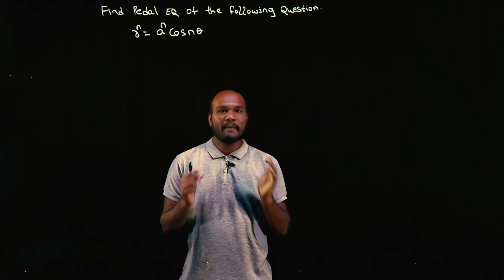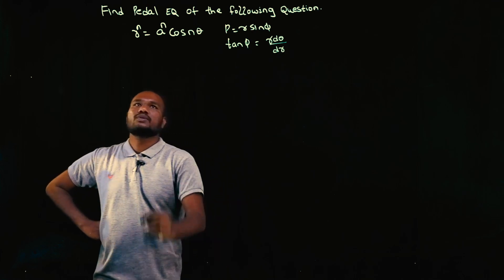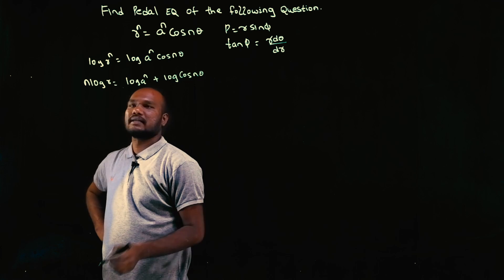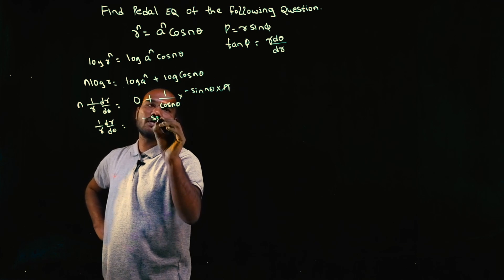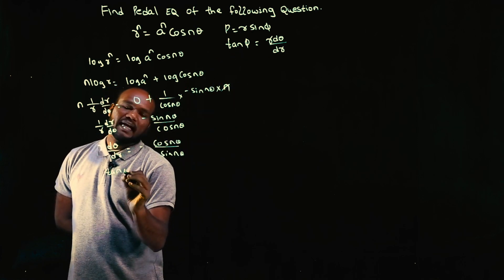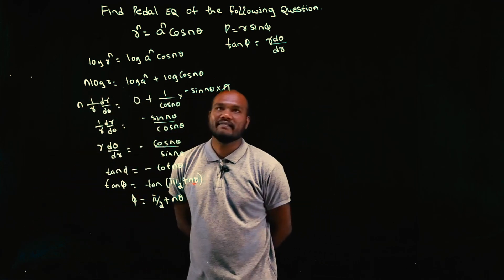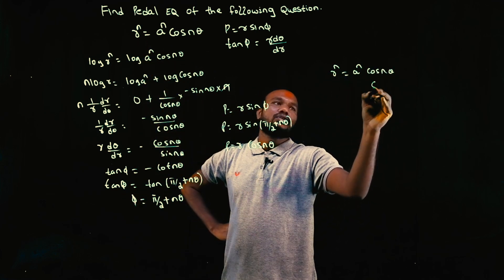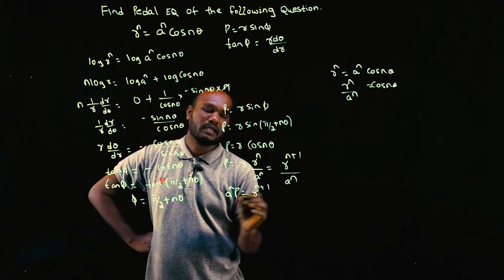Q26 - Angle between Radius Vector and Tangent | 1st Sem VTU Math - Polar Curves